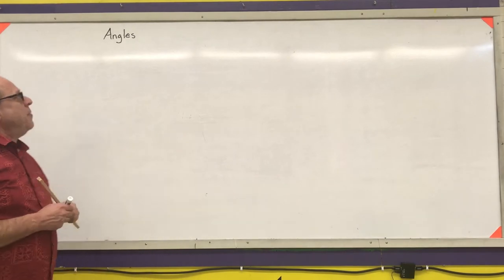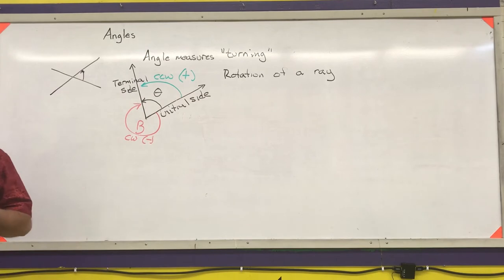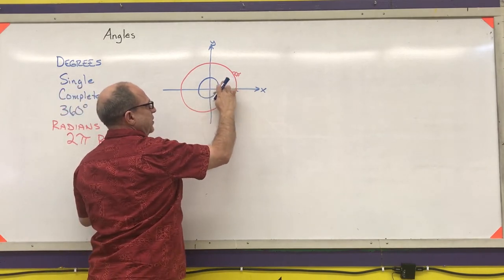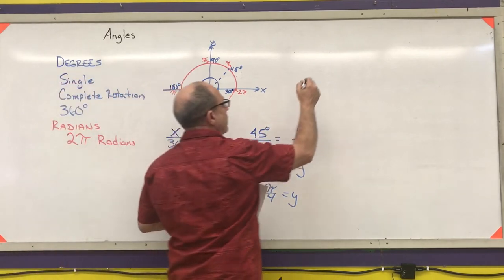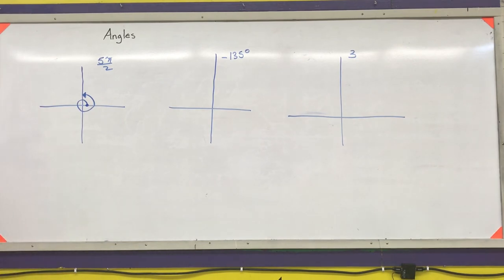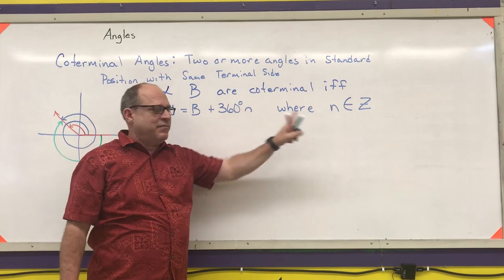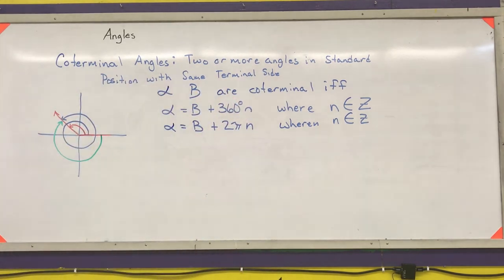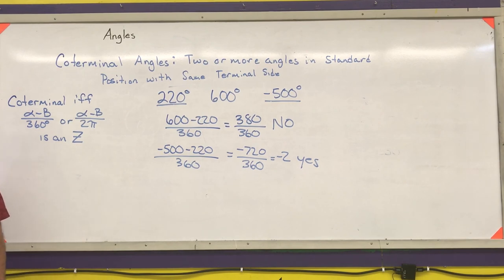Trig-001 Angles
High School and College Algebra review of trigonometric definition for angles and their measures in degrees and radians.